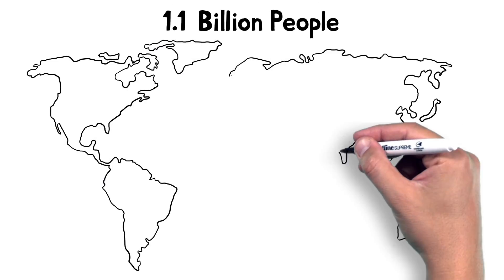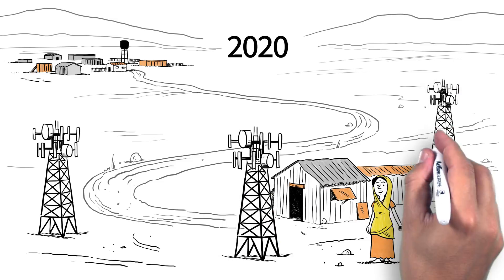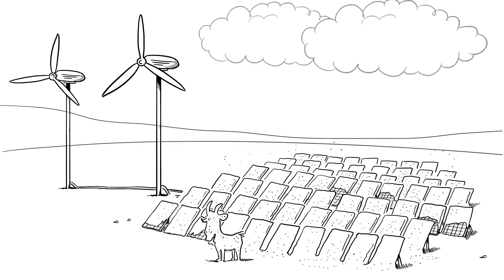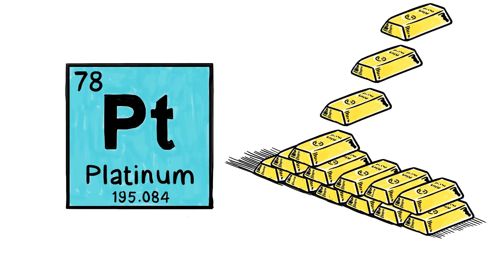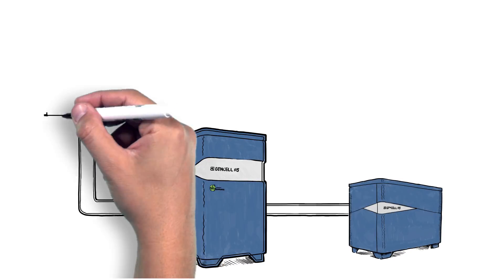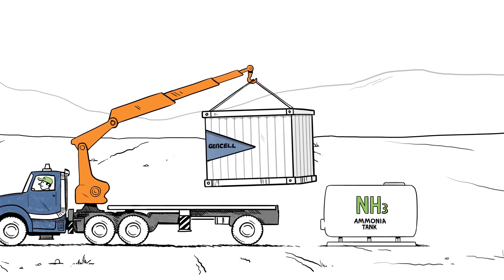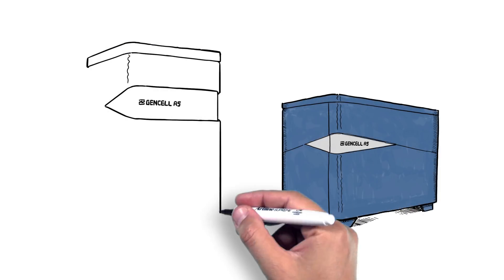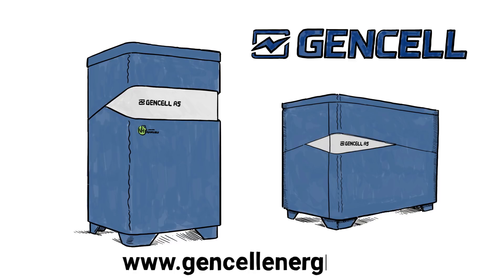Clean Power for Humanity - GenCell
Learn how GenCell fuel cell solutions can deliver clean power for humanity with emissions-free power that costs less than diesel.